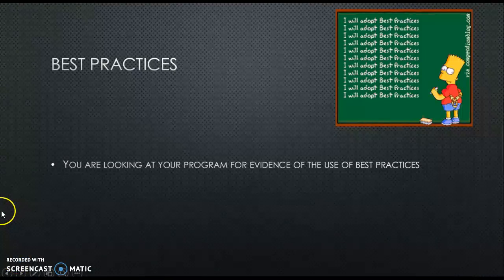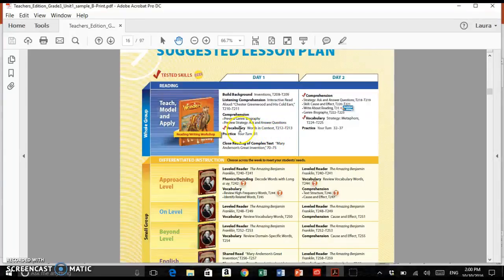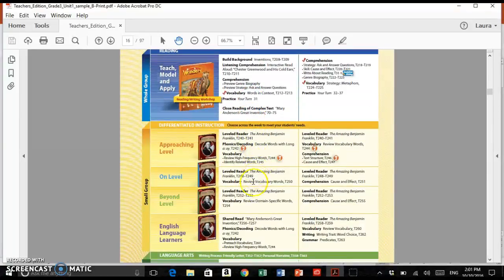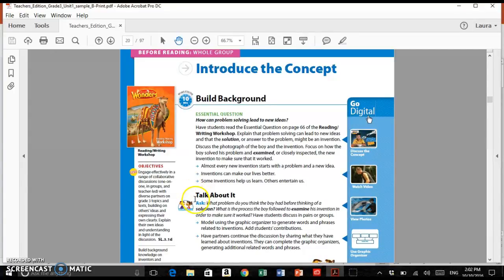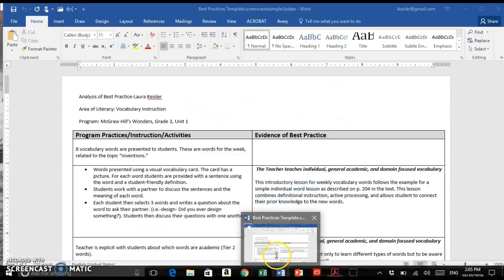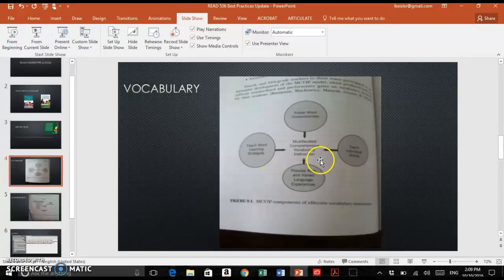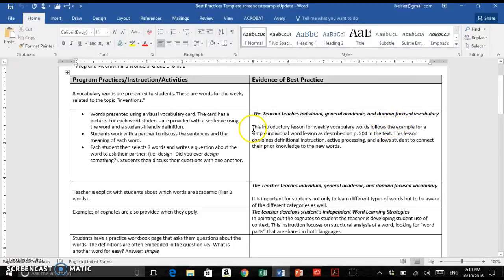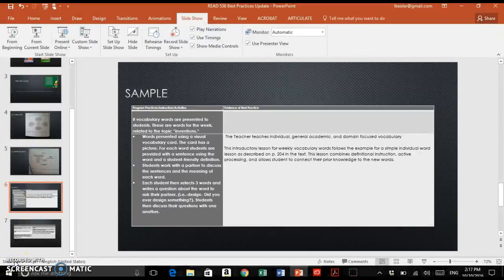Read 536 Triangulated Analysis Best Practices Edition 5